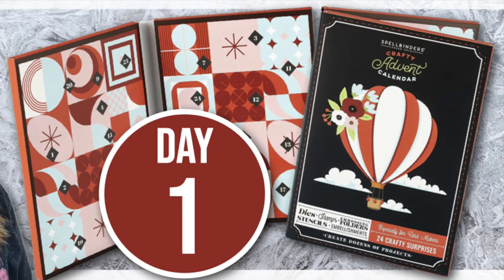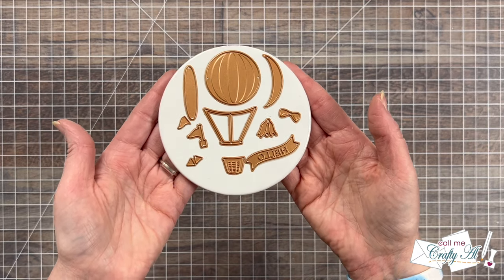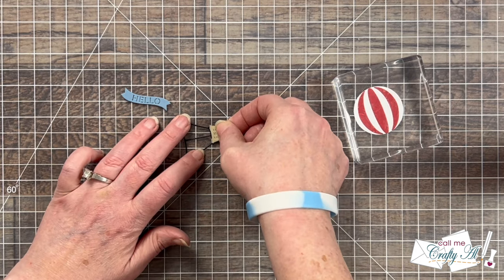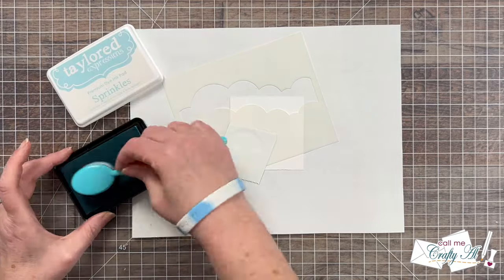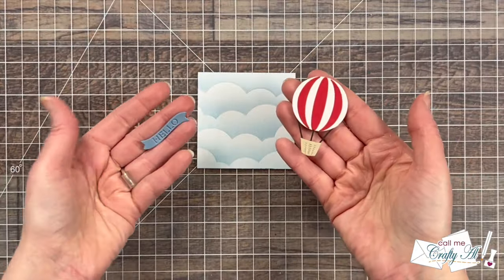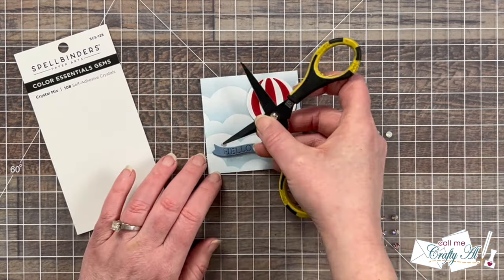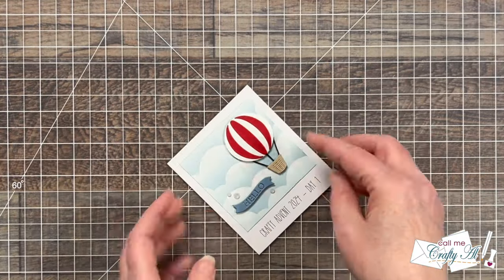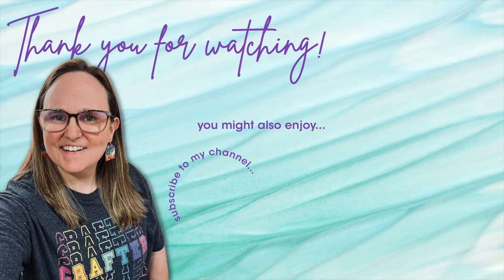Day 1 🎄 Spellbinders 2024 Crafty Advent Calendar | December 1st Reveal & Project Tutorial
Hello, crafty friends! Each day from December 1st - 24th I will be opening and creating with @spellbinders  2024 Crafty Advent Calendar! I hope you will watch as I put together a cute & fun instant photo / polaroid album featuring each day's gifts. :)

Thank you to Spellbinders for sending me the 2024 Advent Calendar to create with and share!

Related Products**:
   Spellbinders
Mini Photo Album - Polaroid / Instant Photo
   Taylored Expressions
         I used: Cherry Pop, Bleu Cheese, Sugar Cube & Oreo
8” Non-Stick Scissors
   Bearly Art Glue

HaPpY cRaFtInG!
   Alicia
   Call Me {Crafty} Al